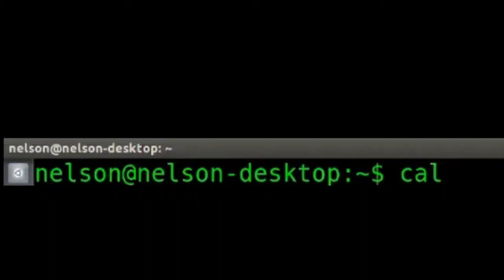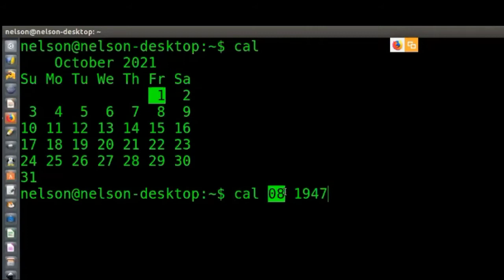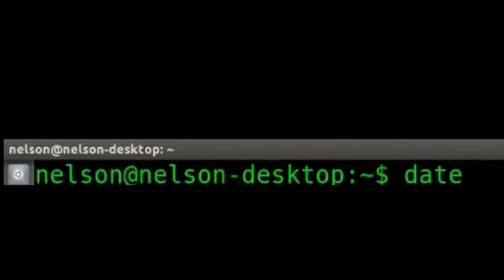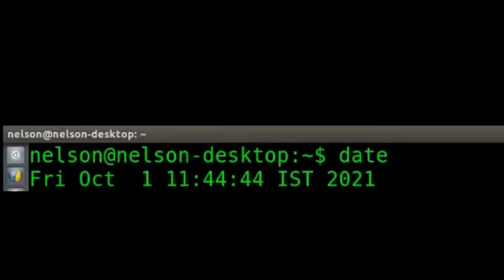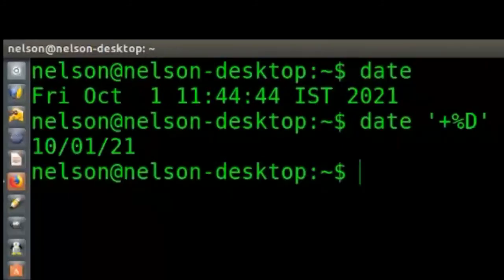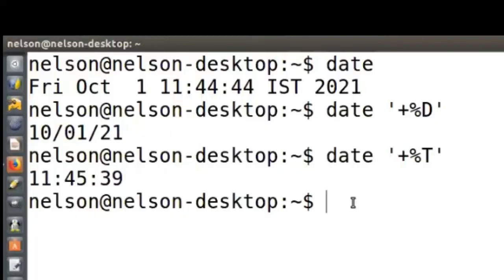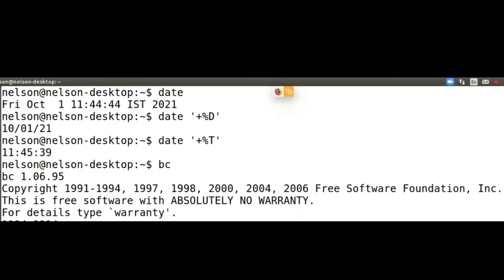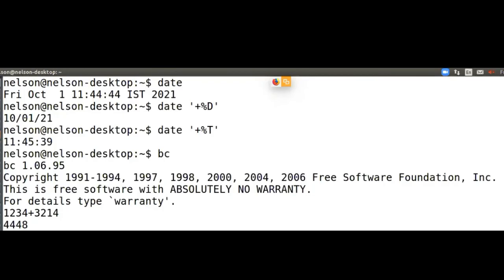Standard 11 | Chapter 6 | Basic Ubuntu Linux Commands | Part 1 | Terminal | CLI | Computer Studies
(Gujarati caption available) Basic ubuntu linux commands in terminal.